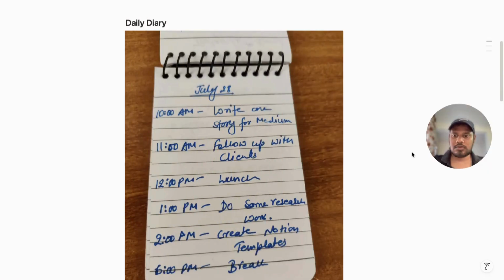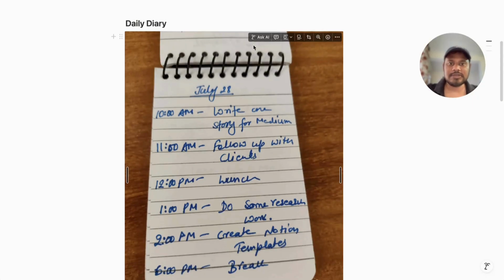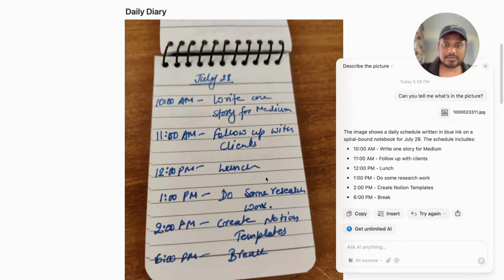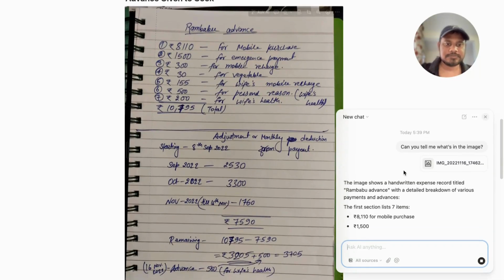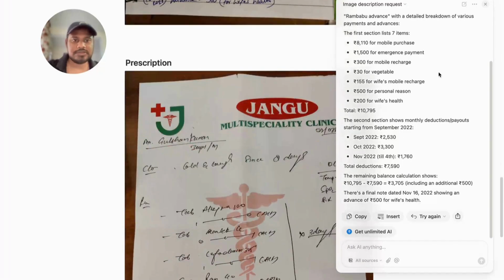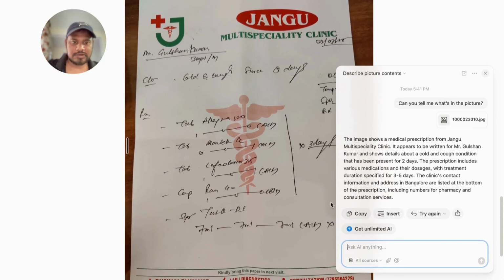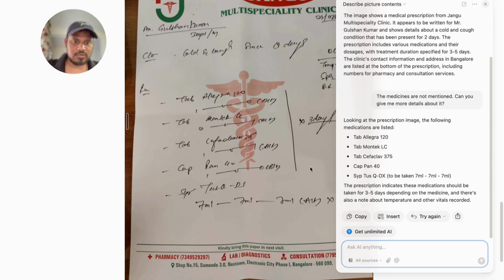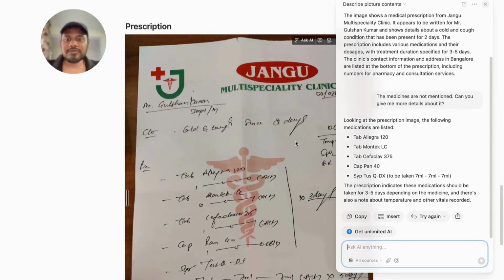Notion AI Tutorial: Can Notion AI read handwritten notes?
In this video, I'll tell you whether Notion AI can read handwritten notes or not. I have analysed 3 images, including a 'Doctor's prescription'. Because a doctor's prescription is hardest to read, it's a real test of Notion AI and its accuracy.